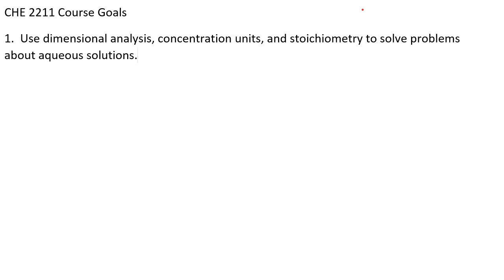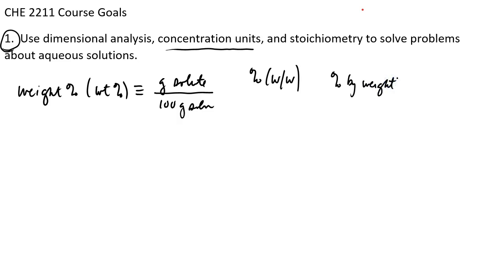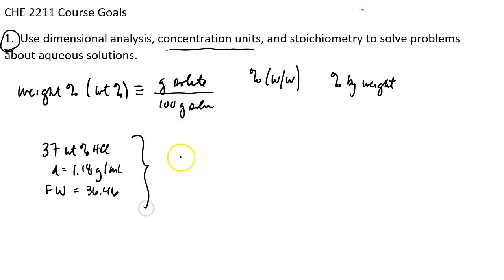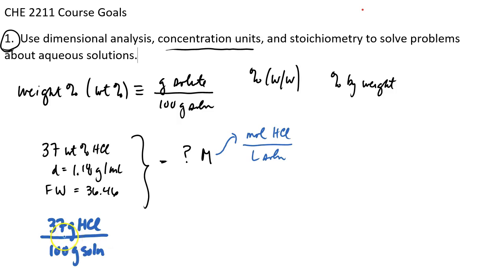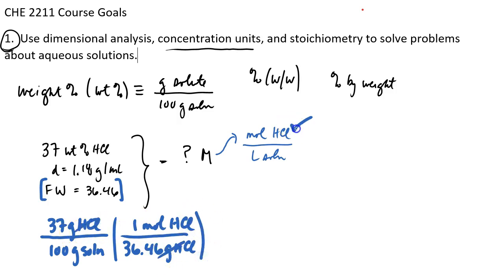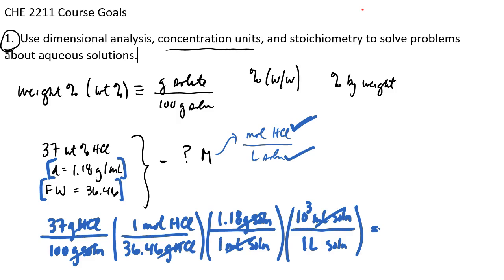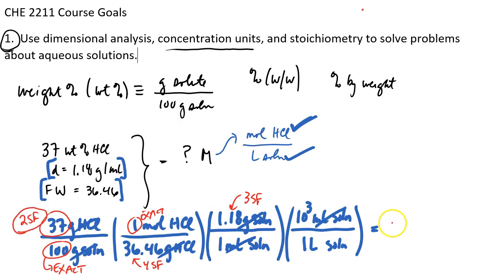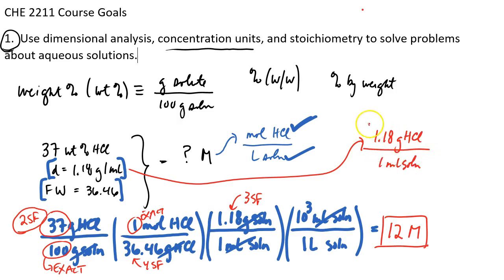V1- Weight Percent